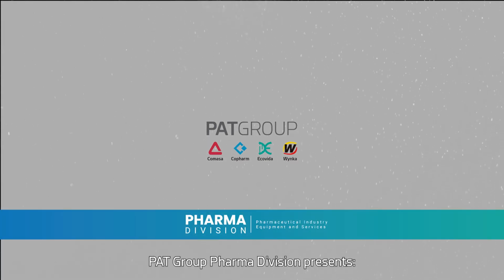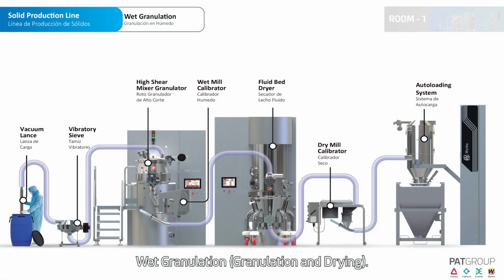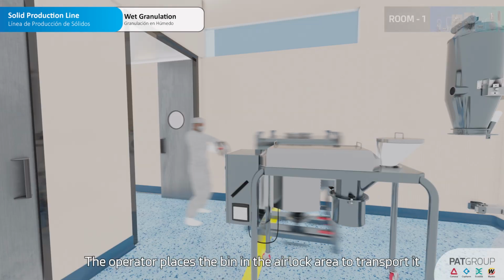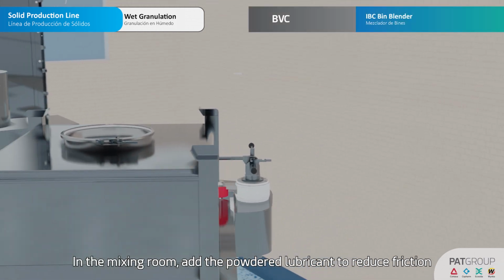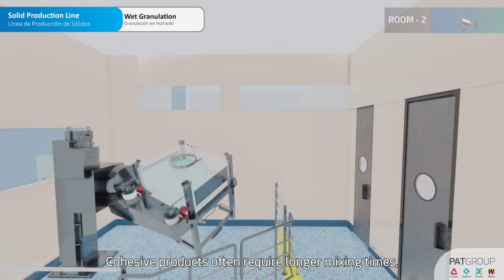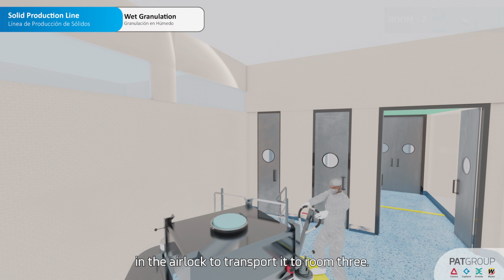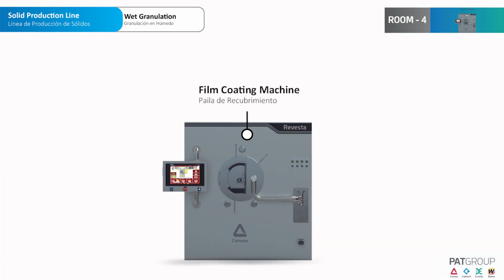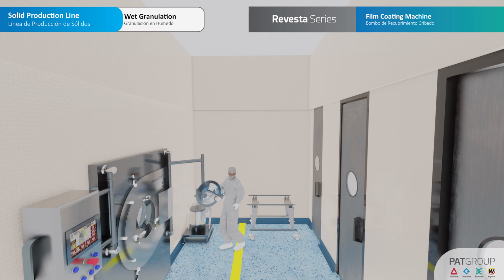Coated Tablet Solids Production Line | Wet Granulation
Join us as we explore the five key stages of coated tablet production.